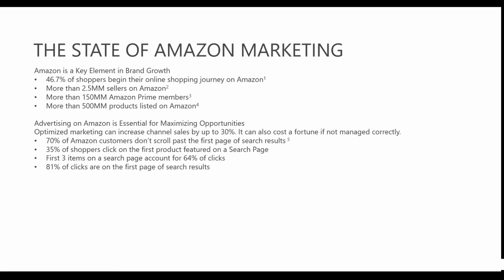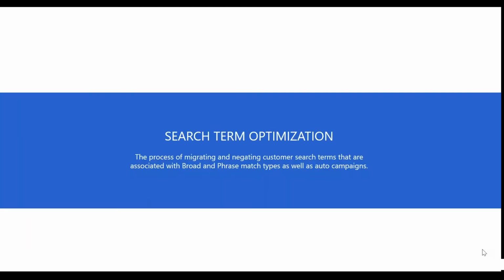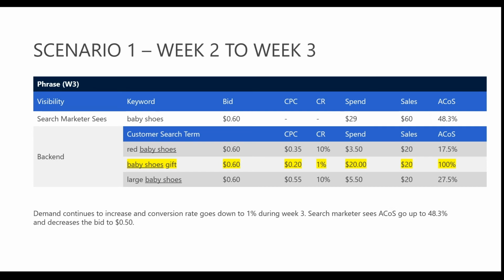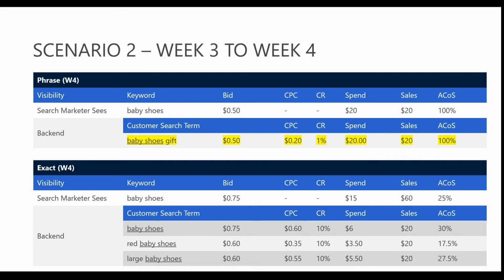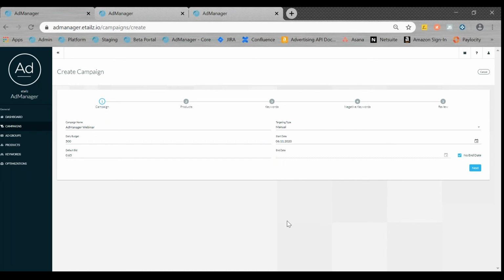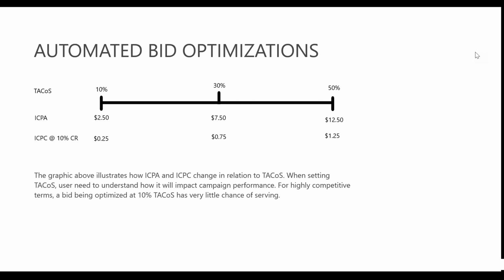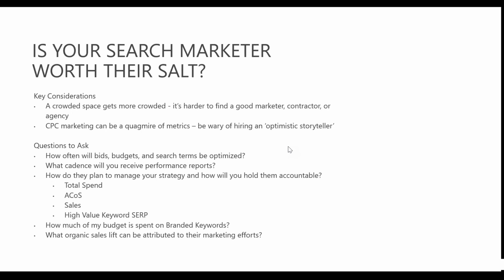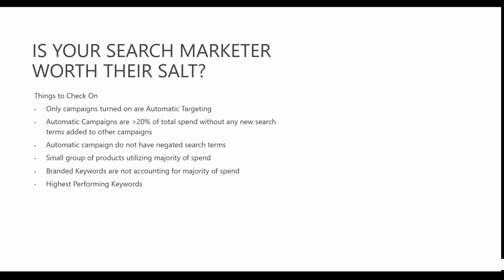How to Create High Performing Amazon Ad Campaigns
(Originally released on 6/11/2020) This webinar provides a brief overview of how Amazon advertising works, then dives into how to create sponsored ad campaigns that maximize sales while driving down costs. More specifically, the webinar covers what are Broad, Phrase, and Exact match keywords and how to use them, how to structure campaigns to enable data insights at the product level, how to set bid optimizations based on your goals, and the benefits of automating bid optimizations.

The webinar also features several demonstrations of Kaspien's proprietary Amazon pay-per-click (PPC) management software, AdManager. If you want to take a peak behind the curtain, now's your chance!